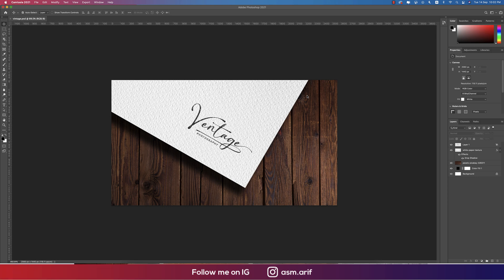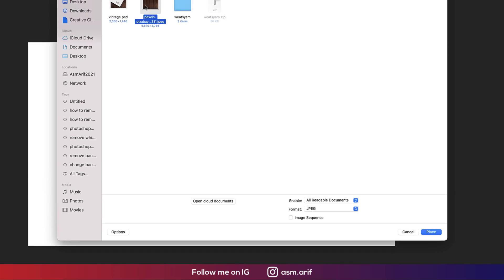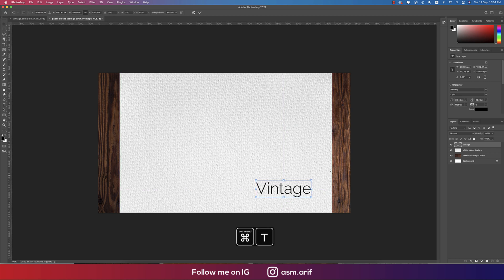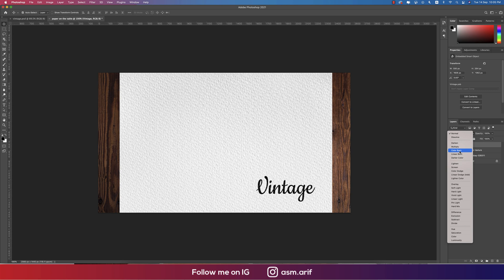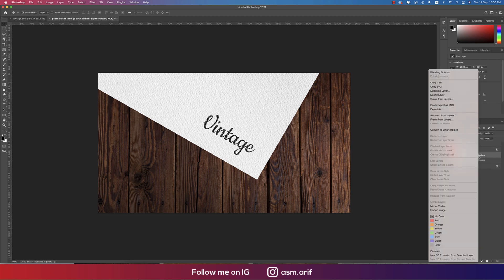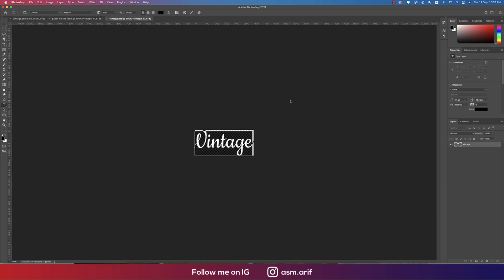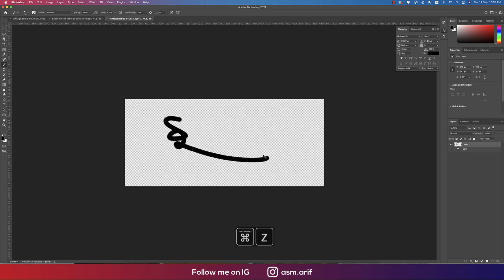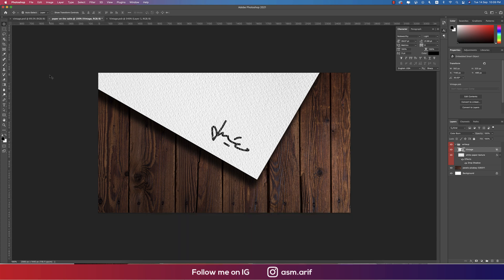Paper on the table with realistic text effect -Photoshop cc tutorial